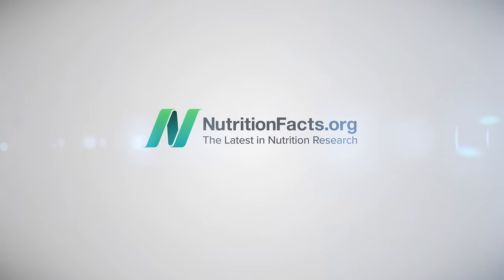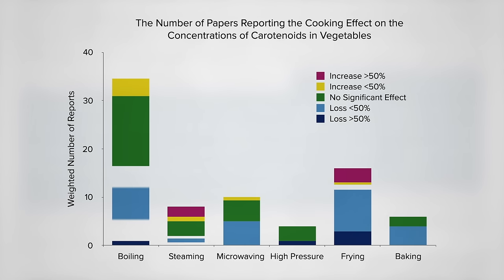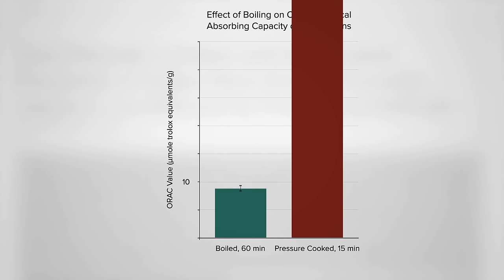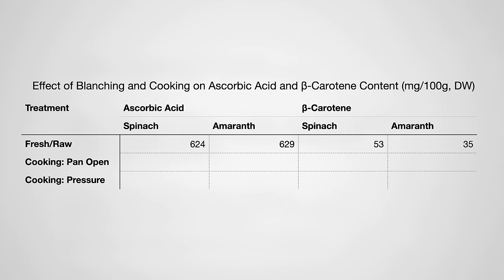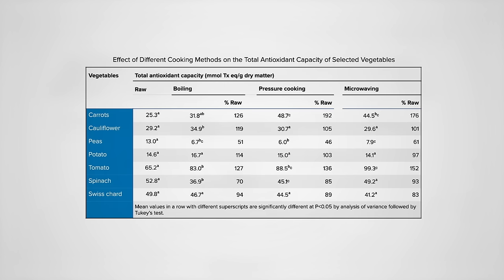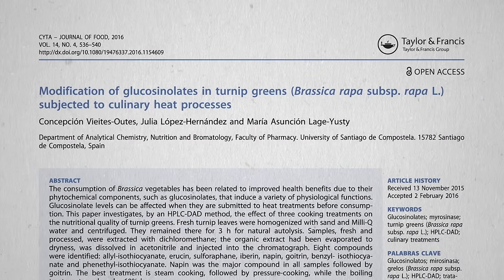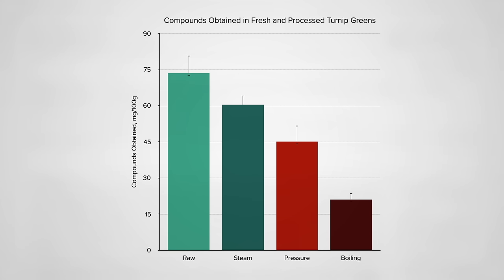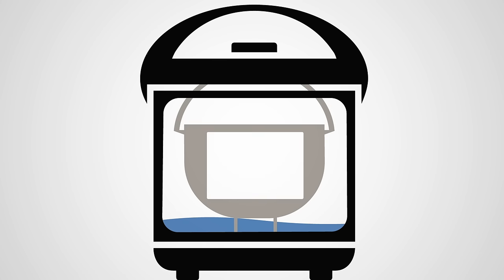Does Pressure Cooking Preserve Nutrients?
How Dr. Greger pressure steams his greens.
On the one hand, heat can destroy certain nutrients; on the other hand, by softening the tissues, they can become more bioavailable. One study showed six times the antioxidant content of pressure cooking presoaked black beans for 15 minutes instead of boiling normally for an hour. What about pressure-cooking vegetables?

I love to share practical day-to-day decision-type videos.  What’s the Best Way to Cook Vegetables? What about How to Cook Greens? What’s The Best Way to Cook Sweet Potatoes? Watch the videos!

Have a question about this video? and someone on the NutritionFacts.org team will try to answer it.

Want to get a list of links to all the scientific sources used in this video? You’ll also find a transcript and acknowledgements for the video, my blog and speaking tour schedule, and an easy way to search (by translated language even) through our videos spanning more than 2,000 health topics.